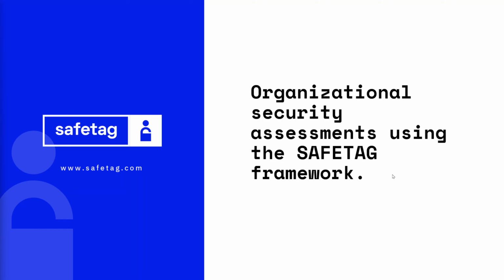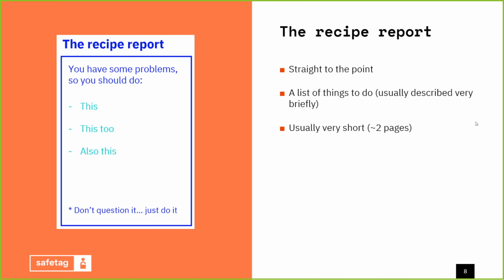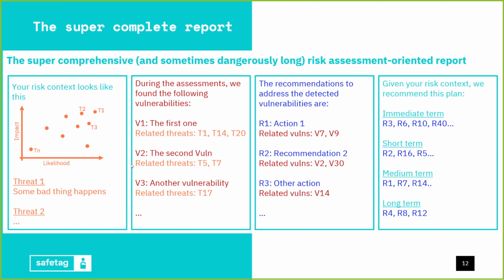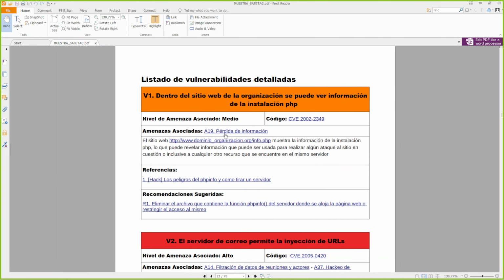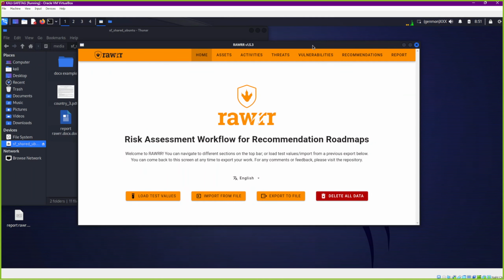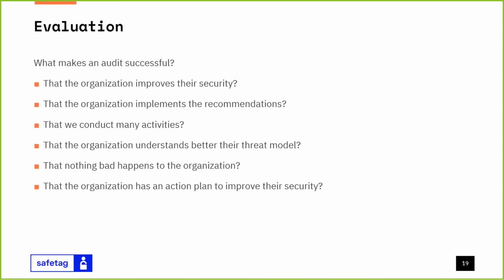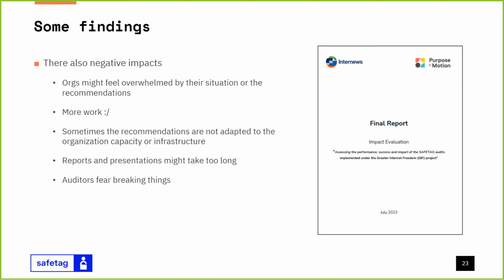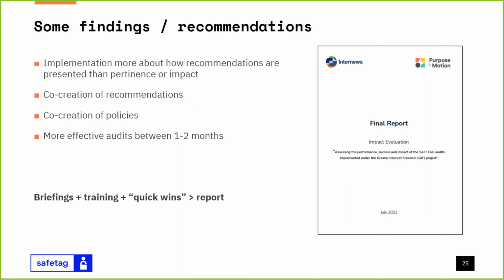SAFETAG Training of Auditors SSEA 2023 Session 06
- Reporting
- Follow-up
- Evaluation of audits
- Internal evaluation of SAFETAG framework
- What's next